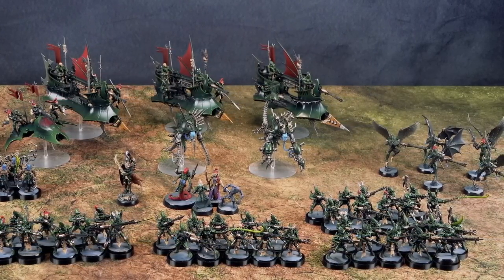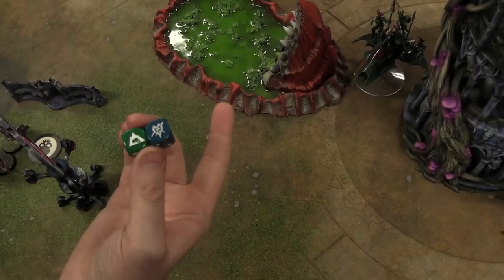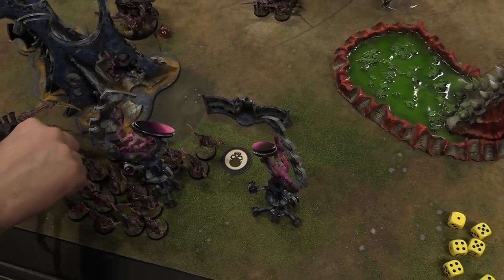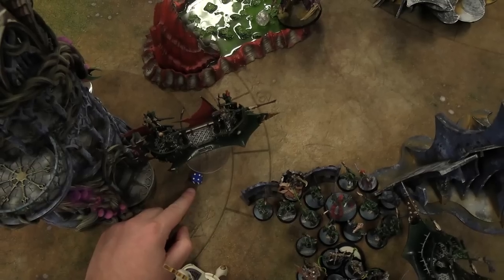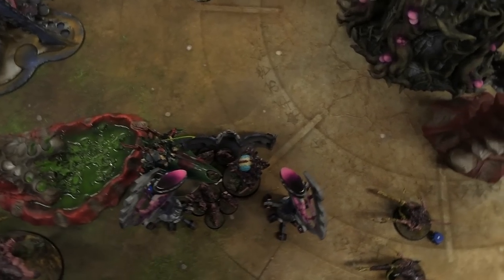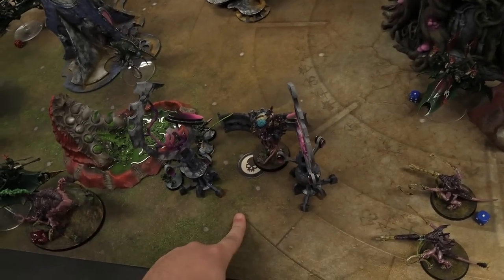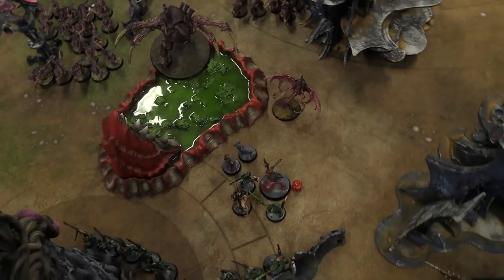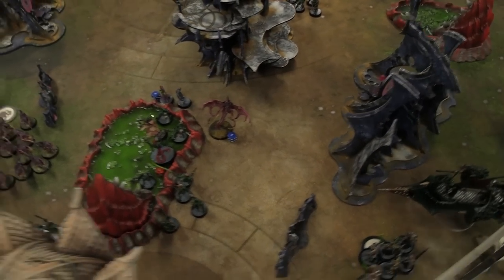Druhkari vs Tyranids Warhammer 40k 10th Edition Battle Report Ep 62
Luka plays the Druhkari for the first time EVER in this 1,500 point Battle Report against Jason and the Tyranids using the Invasion Fleet.

*Support MiniWarGaming by Becoming a YouTube Member*

*Ravaged Star - MiniWarGaming's Grimdark Future Sci-Fi Game*

Get a FREE mini with your pledge for Ravaged Star: The Miniature Tabletop Wargame

Want to help support MiniWarGaming while buying miniatures and terrain?  Use one of the links below to buy your stuff!

A big “thank you” goes out to Games Workshop for sending us free models and books for their games, some of which may be included in this video.